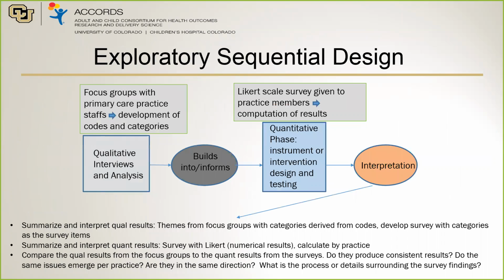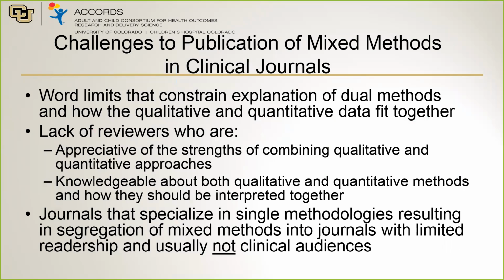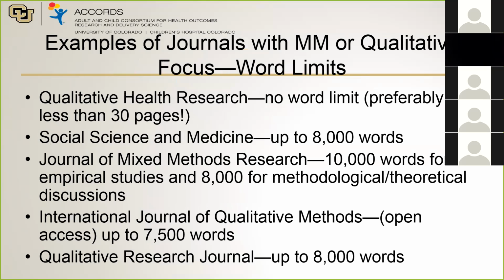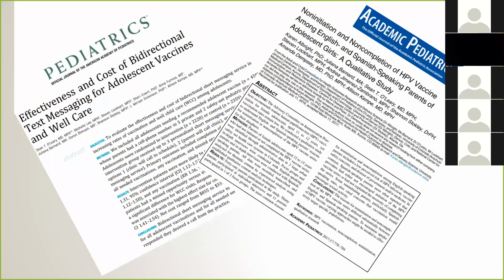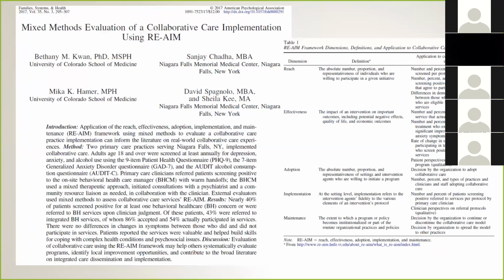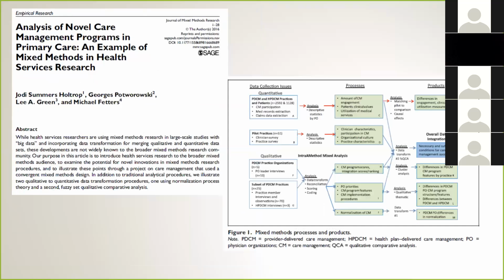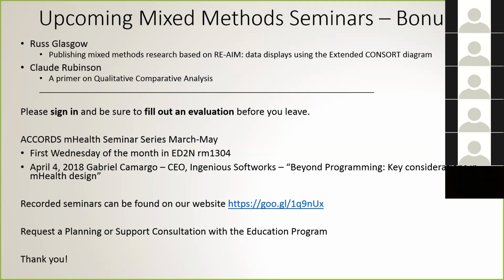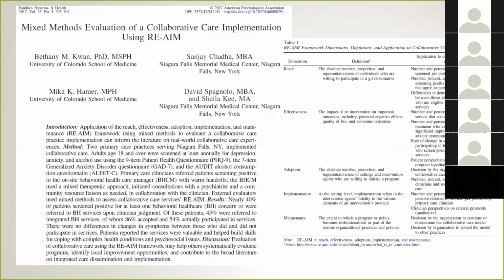ACCORDS Mixed Methods Seminar Series 3.12.18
mixed methods, qualitative, quantitative, research, outcomes, methods